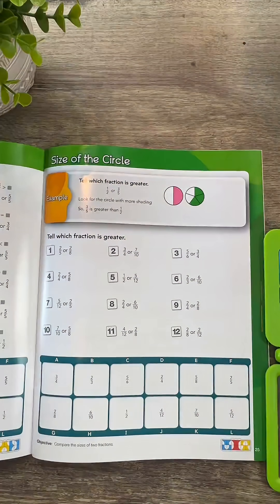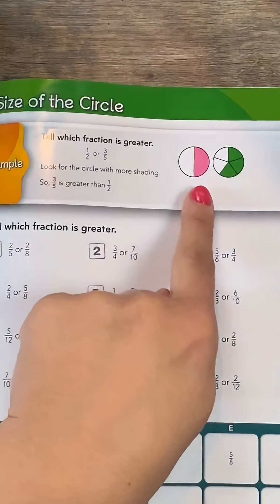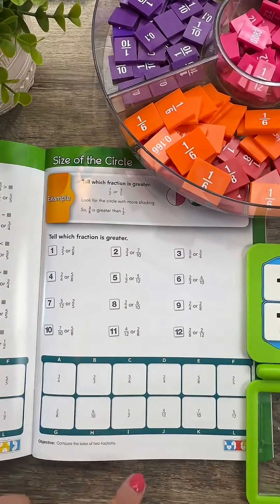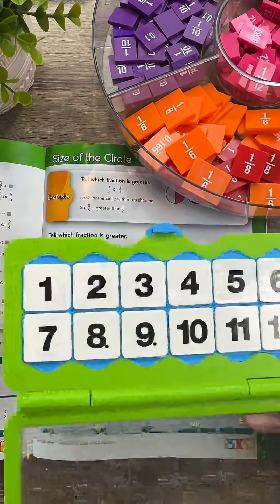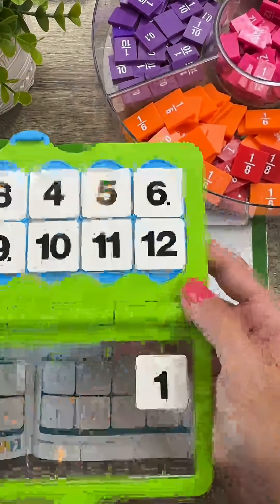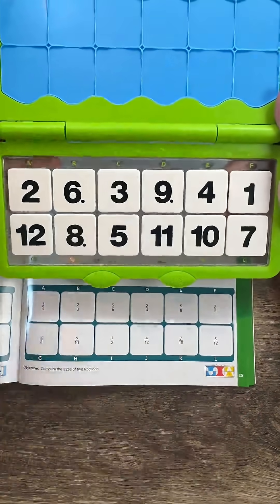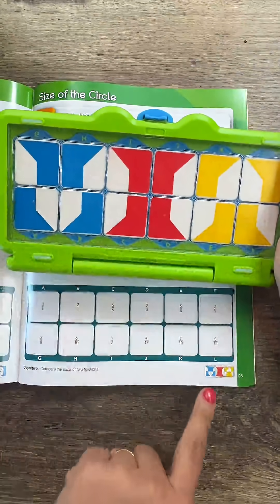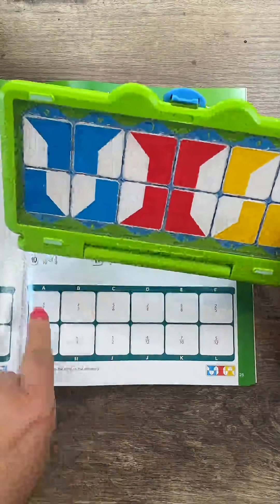If you’re looking for self-checking, no-prep math practice, you need to check out Versatiles by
If you’re looking for self-checking, no-prep math practice, you need to check out Versatiles by Hand2Mind! Perfect for math stations, early finishers, or small group practice!